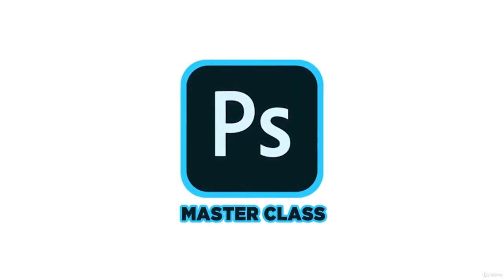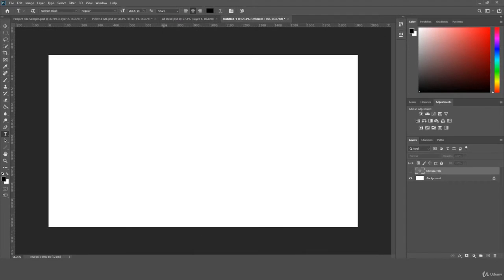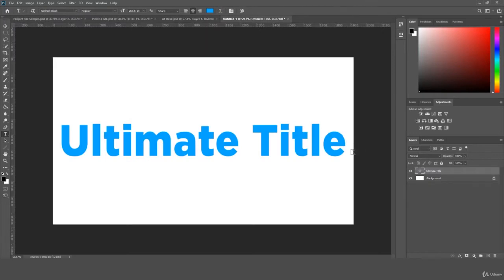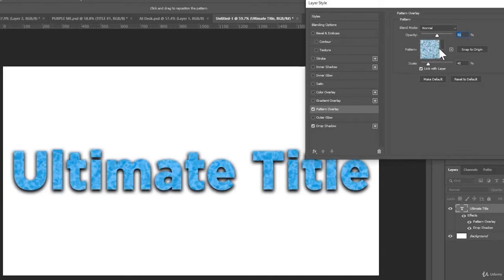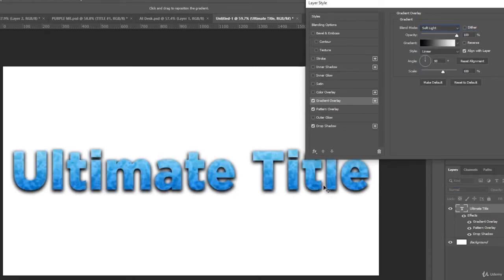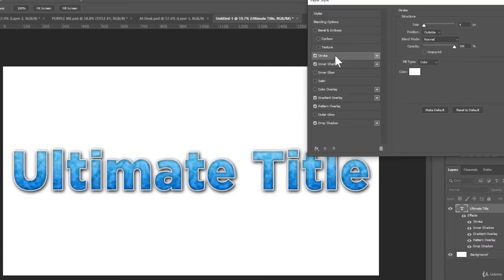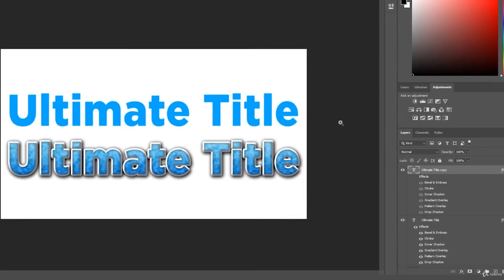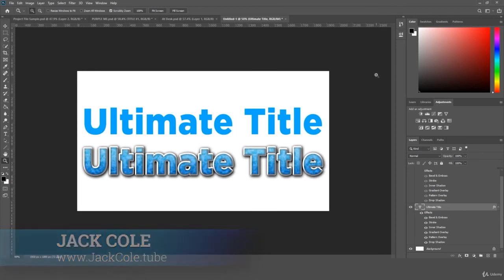27.Add layer Effects to Improve a text layer-Adobe Photoshop Complete Course Scratch-Knowledge Store